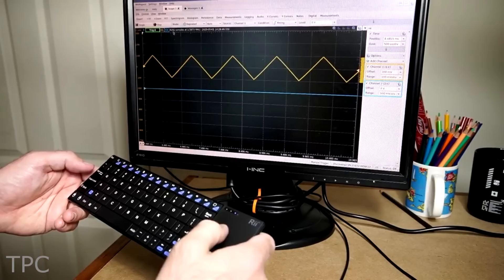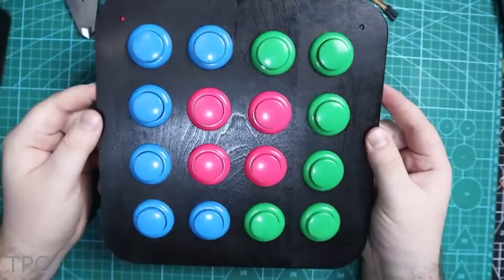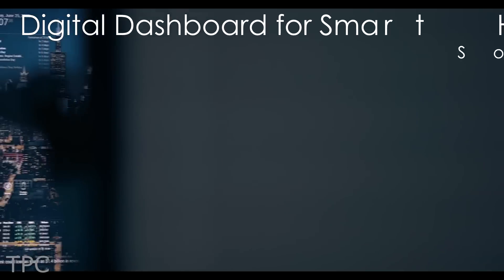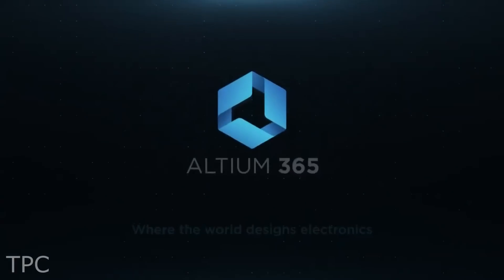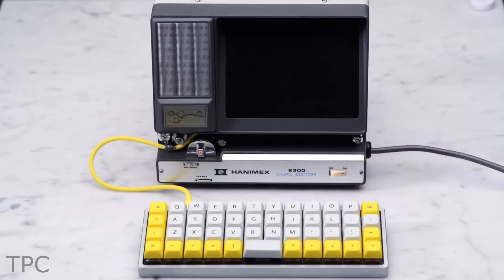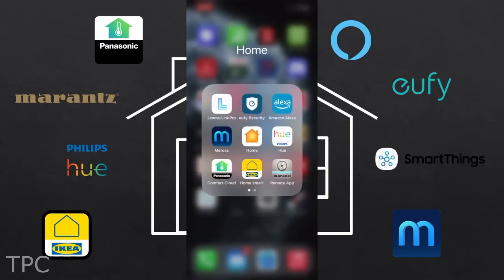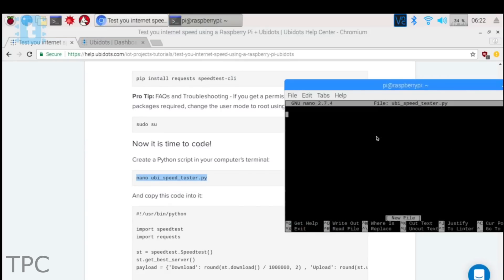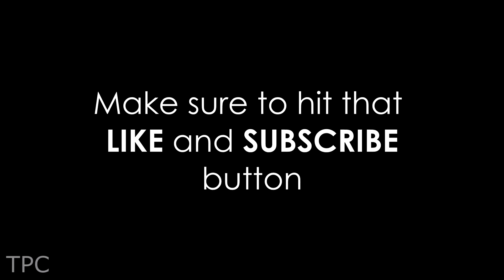A Raspberry Pi inside a 1970s Computer! (9 More Projects)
This video contains 10 Brilliant Raspberry pi projects/project ideas that you can try.

Project links:
10. Raspberry Pi Oscilloscope | Source: Jeremy Cook

9. Drums / MIDI controller | Source: NerdCave

8. Copper Heatsink Test | Source: leepspvideo

7. Digital Dashboard for Smart Homes | Source: CKT Danny

6. IOT Led Matrix Info Beamer | Source: Alain's Projects

5. Viewing YouTube on Super-8 Film Viewer | Source: VEEB Projects

4. Haunted Jack in the Box | Source: SeanHodgins

3. Raspberry Pi Home Assistant Hub | Source: Michael Klements

2. Internet Speed Monitoring Device | Source: techiesms

1. Smart Indoor Gardener | Source: Pockit

Chapters:
00:00 Intro
00:09 Raspberry Pi Oscilloscope
00:54 Drums / MIDI controller
01:37 Copper Heatsink Test
02:24 Digital Dashboard for Smart Homes
03:37 IOT Led Matrix Info Beamer
04:22 Viewing YouTube on Super-8 Film Viewer
05:08 Haunted Jack in the Box
05:55 Raspberry Pi Home Assistant Hub
06:35 Internet Speed Monitoring Device
07:19 Smart Indoor Gardener
08:11 Outro